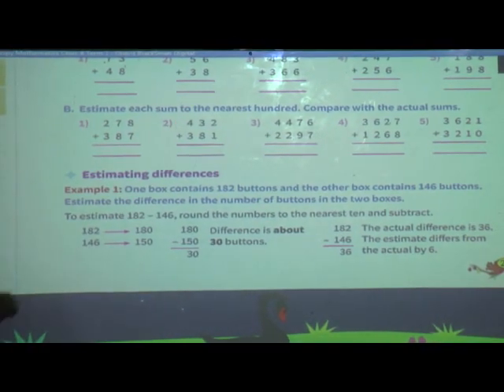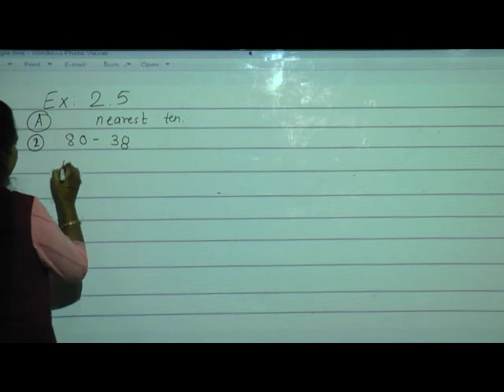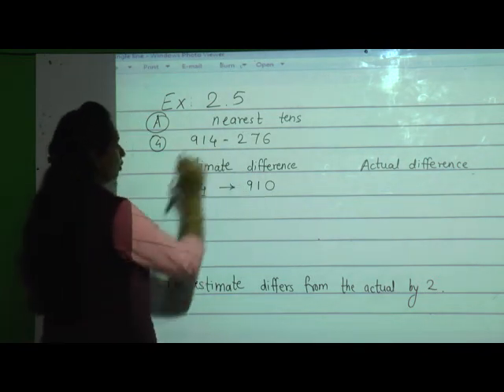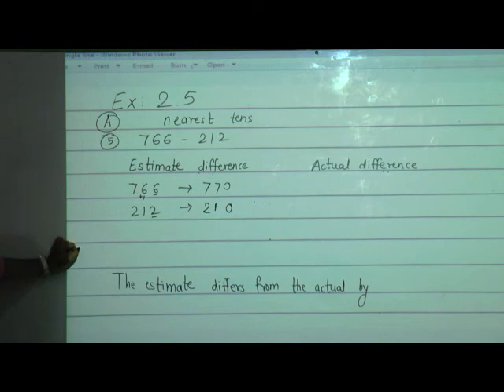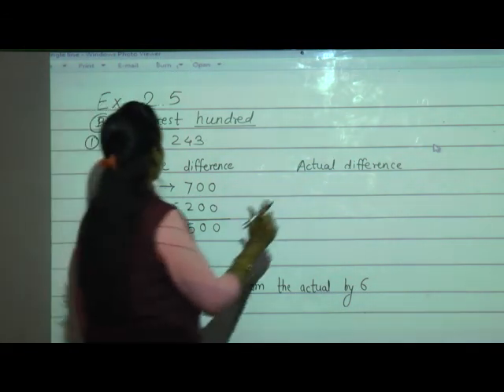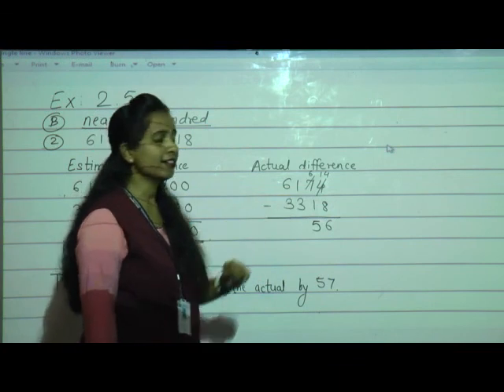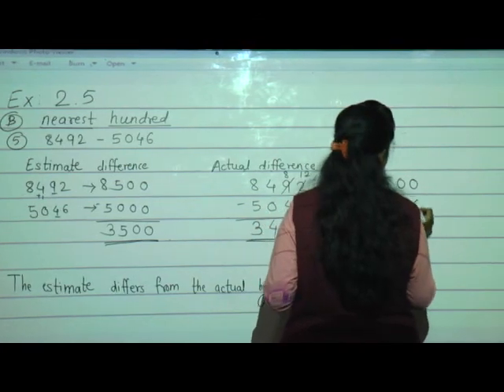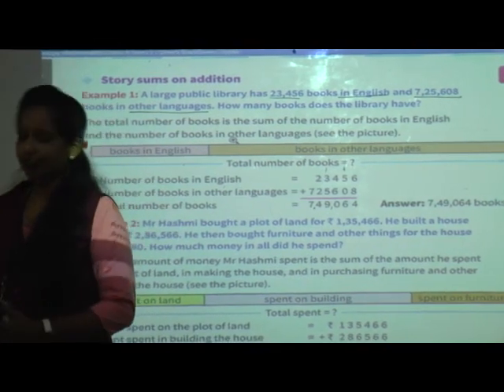Episode 21 Std IV Maths L No 2